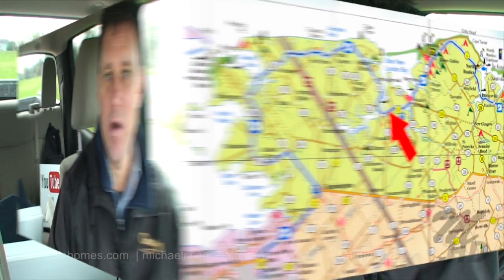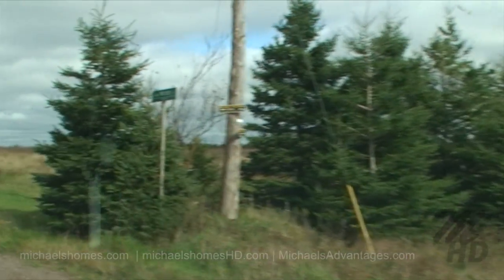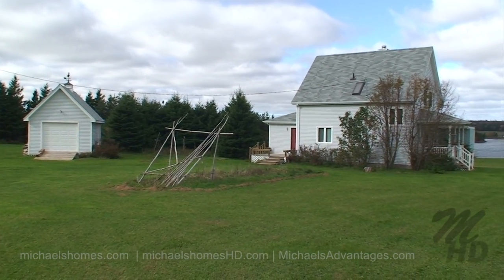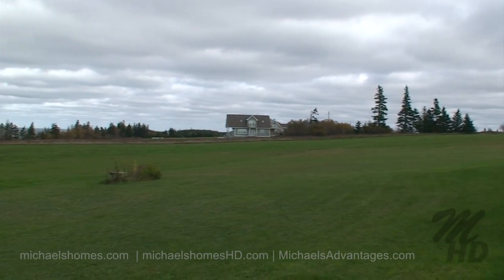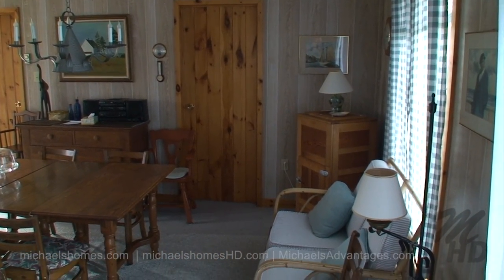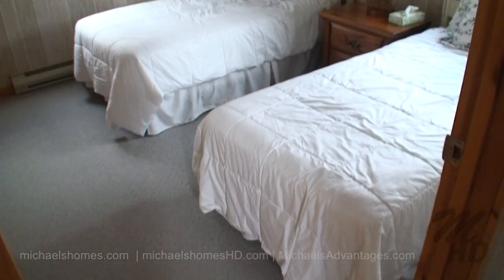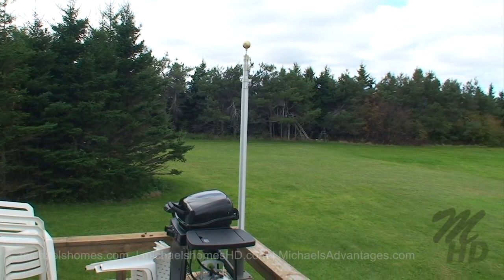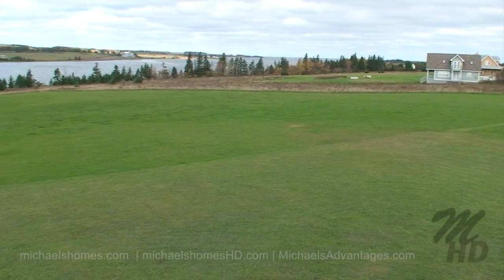(SOLD) 109 Morrison Prince Edward Island Real Estate Waterfront Vacation Rental Cottage House PEI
| Call Toll Free 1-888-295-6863 or direct (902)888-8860.  Michael Poczynek is your "High Definition Real Estate Agent".  The only Agent you will ever need for information on any listing from any Broker or Agent in Prince Edward Island Canada.
Located near Springbrook, Bayview, Stanley Bridge, French River, Clinton, Long River, Hope River, Cavendish, New London Bay, Irishtown, Seaview, and Park Corner.
Located west of Charlottetown, north of the Confederation Bridge in Borden, east from Kensington, and east of Summerside.
This video was done by Michael Poczynek from Century 21 Northumberland in Summerside, Prince Edward Island, Canada.
Camera used was a Sony HDR-HC7 and/or Canon XH-a1s.  Edited via Final Cut Pro X on an Apple iMac.